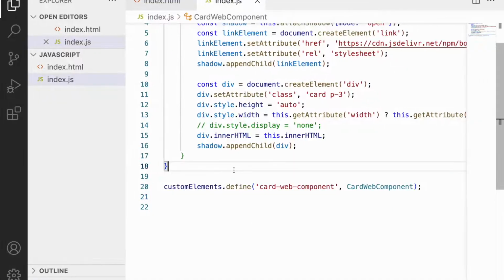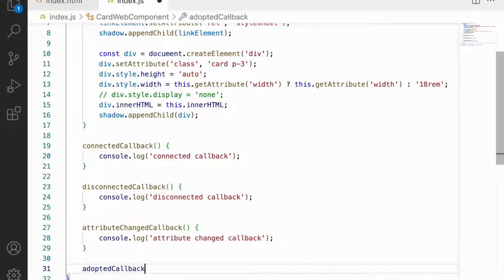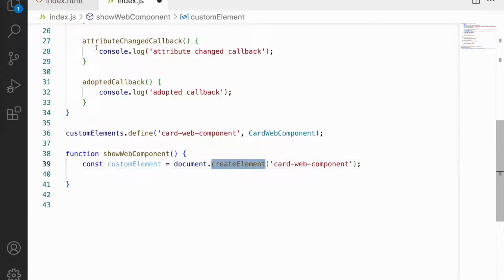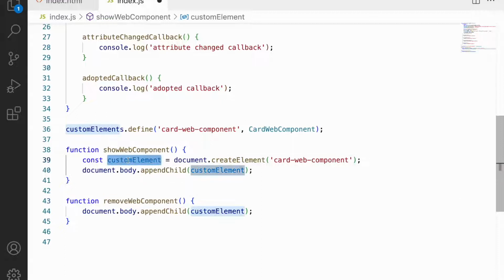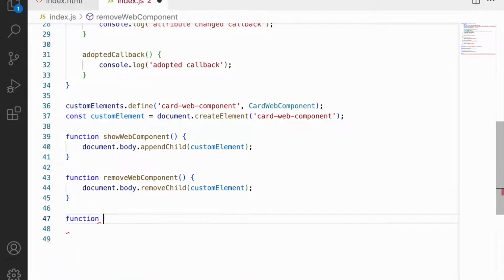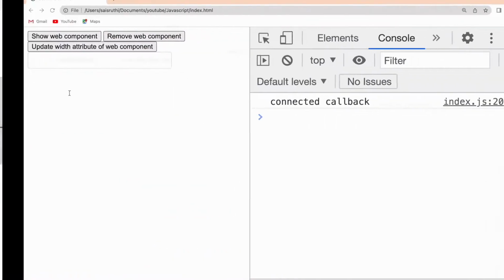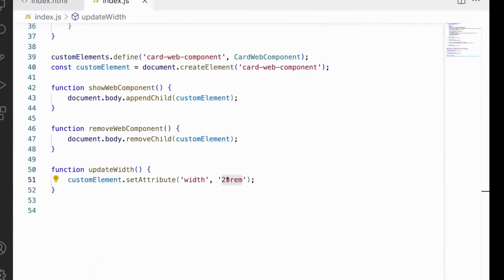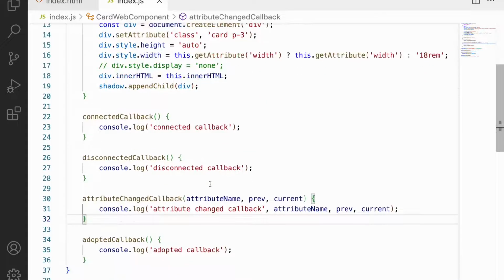Life cycle of web components | Javascript | Part - 6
1. What are the different life cycles of web component.
2. What is the purpose of each life cycle in web components.
3. How to use each life cycle of a web component.
4. How to create the custom element dynamically and inject on to the DOM.